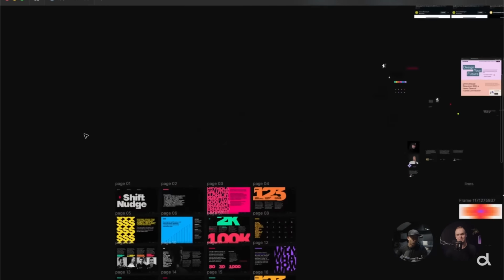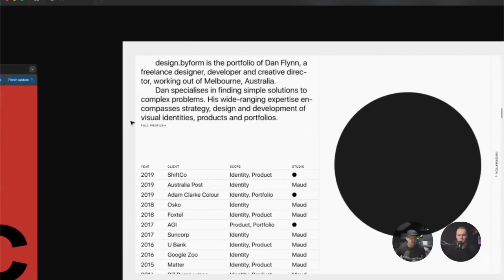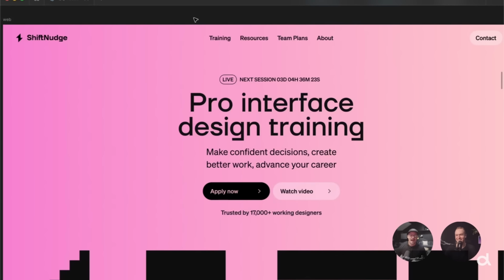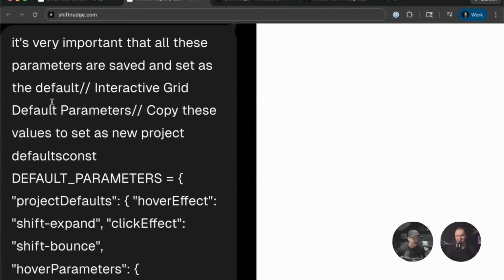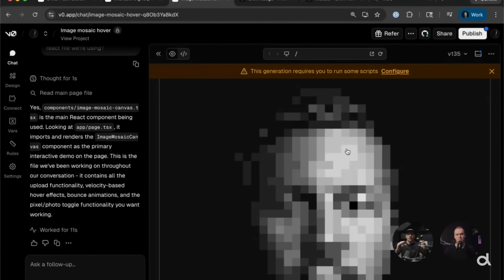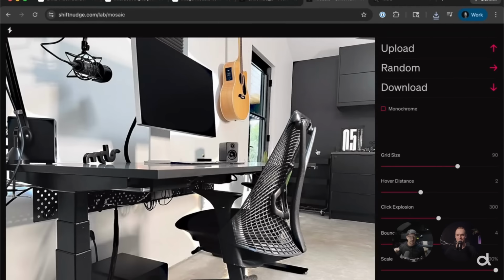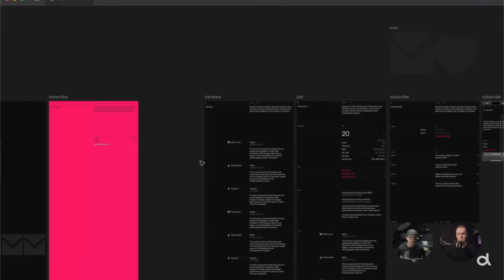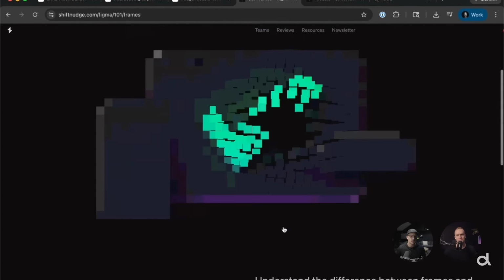Sneak peek of MDS’s creative process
I’ve probably learned more about visual design from MDS than anyone in the design community.

So I wanted to go deep into the creative process behind the all-new Shift Nudge to see how he explores visual ideas.

He takes us through his Figma file that is full of *very* good ideas that didn't ship.

And he even shows us how he built his own Mosaic tool in v0 which became the core motif of the site.

So if you're interested in seeing the windy creative process behind one of the truly great designers today then I think you're going to enjoy this one.

Chapters
0:00 Intro
1:08 Initial creative process
11:15 A more simplified concept
13:13 I've been pronouncing Neue wrong this whole time
14:47 Starting to build custom vibe-coded tools
21:44 Starting to play with Mosaic images
30:30 Landing the plane once he had the core motif
44:35 MDS's final advice
52:53 MDS's process in Figma
54:39 Getting weird with the 404 page
57:18 Diagraming context for Claude

Dive is where the best designers never stop learning 🤿

Now you can join advanced courses taught by the top designers to help you take a huge leap forward in your career 💪